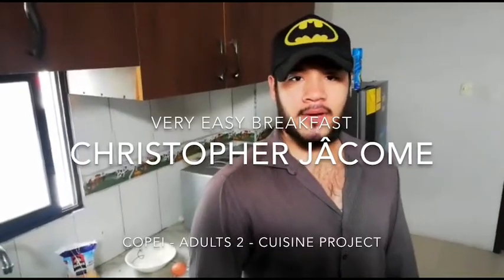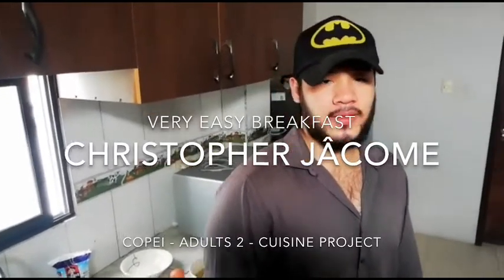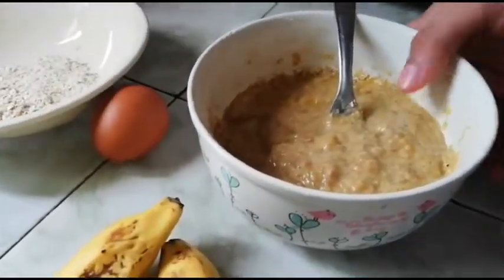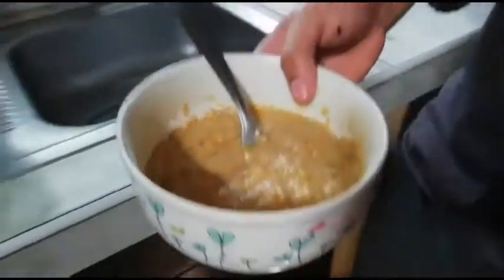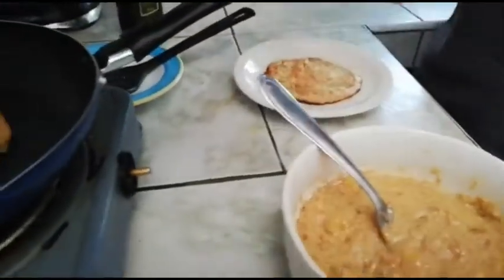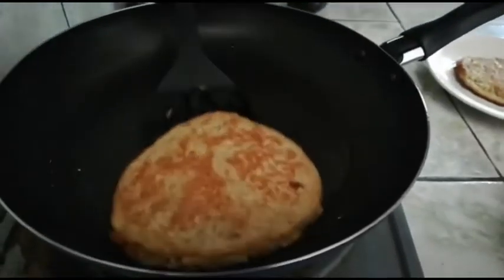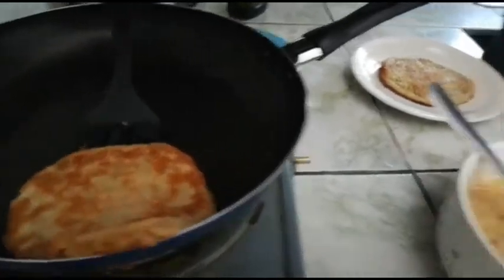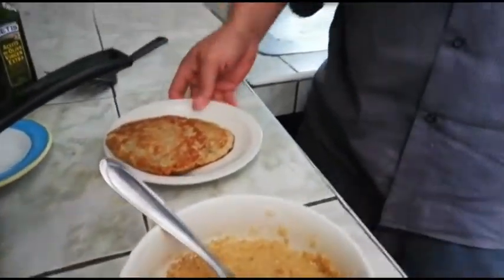Christopher Jácome - Copei es Más que Inglés - Adults 2 - Cuisine Project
Christopher Jácome nos demuestra rápidamente sus habilidades con el inglés aprendido en Copei con un contexto empleado en su cocina.  El proyecto es liderado por Mr Tony Iturralde quien con innovación hace que sus alumnos disfruten el aprender inglés.